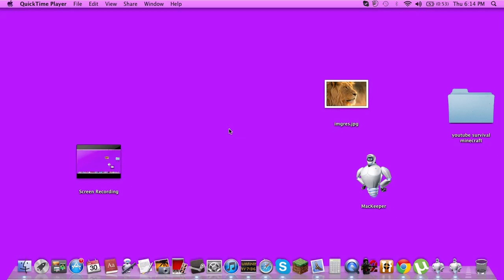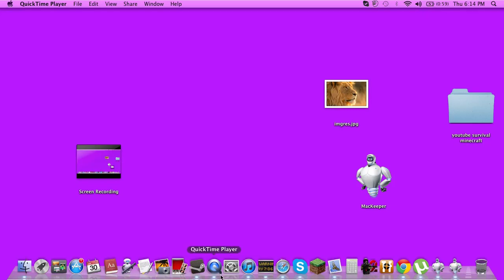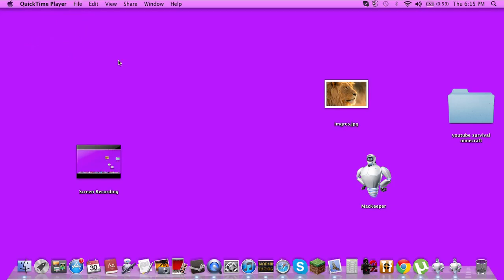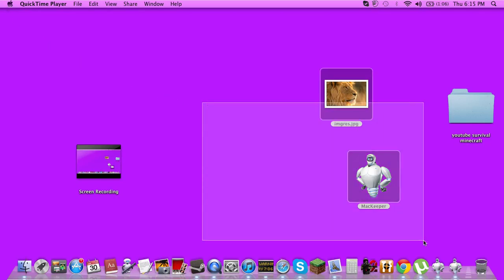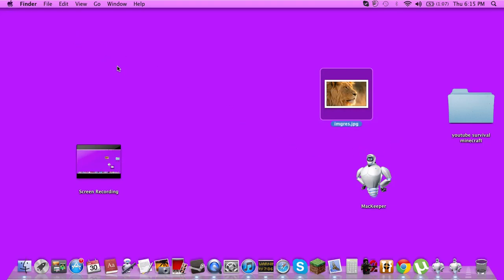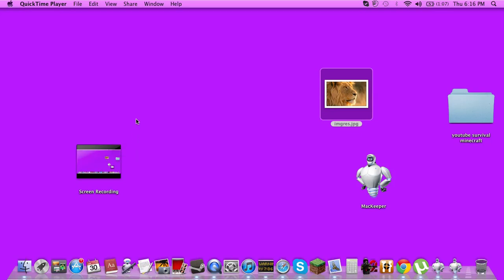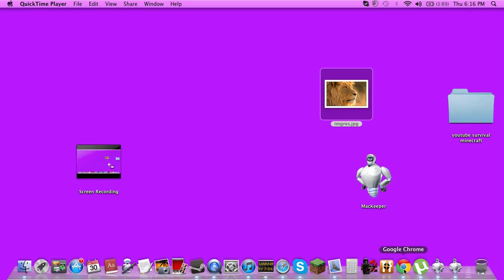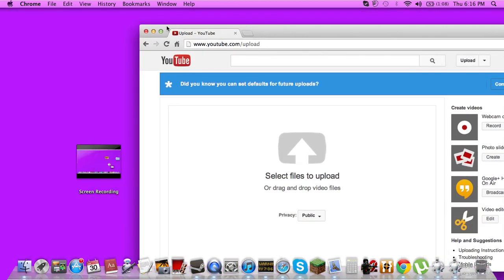what I use to screen record for mac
Quick time player is a very good program to record for mac